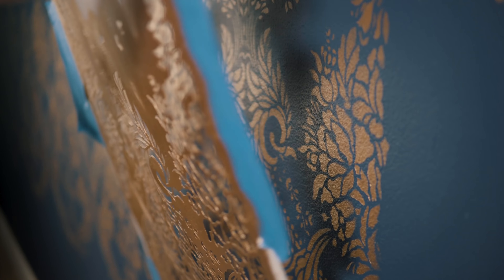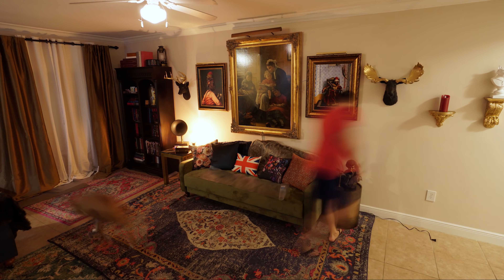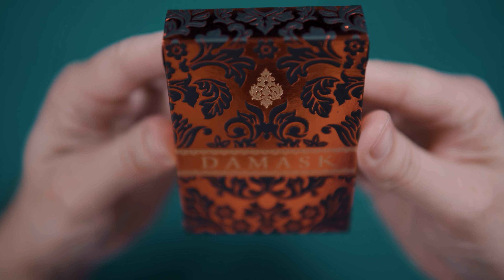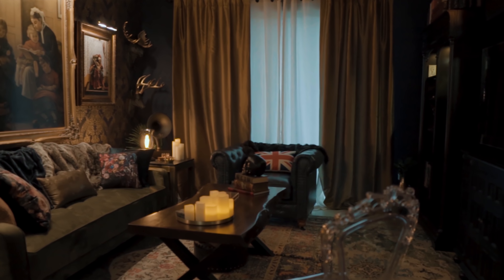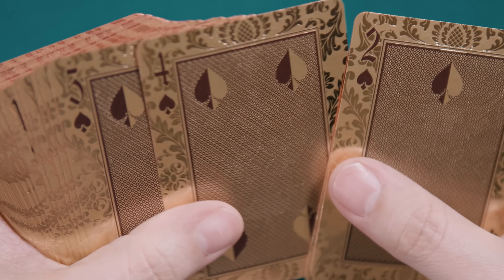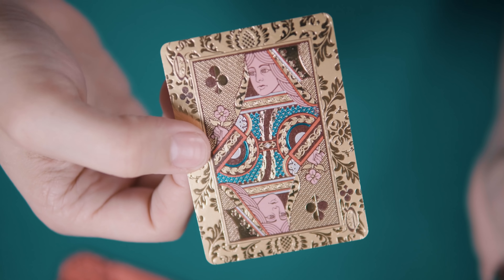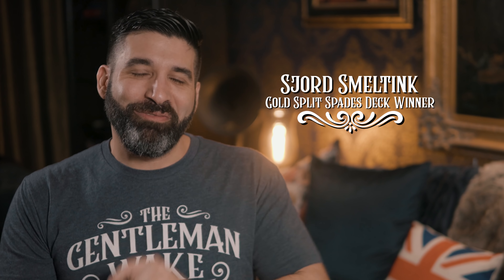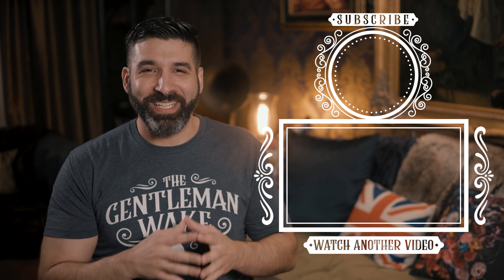Damask by Lotrek and Oath Playing Cards Deck Review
In this episode we give the Gentleman’s study a makeover to bring it back to its former glory and in line with a extremely intricate luxury deck from Oath Playing Cards, the Damask deck. Plus we finally announce the winner of the Gold Split Spades AND give you a chance to win an autographed Parlour deck. All that and more coming up next.

The red Damask deck was unveiled during the 52 Plus Joker convention in October of 2018. The deck was later released in a blue variant. For this review we will concentrate on the Red deck which is the one I own. The deck comes packaged in a gorgeous highly reflective tuck case featuring two foils, one in gold and a mirror like red foil. The cardstock is a black premium soft touch stock.  Aside from the gold detailed damask flower on the front and the cigar label style band that displays the deck name, the entirety of the tuck is covered in a classic floral damask pattern. The bottom of the box features the Oath Playing Cards logo, Credits and the handwritten numbering of the deck

This is a completely custom deck of cards of course. The faces are wildly intricate and feature yet another third damask pattern border trimming the center. The middle field is a tightly compressed pattern of small block shapes. The pattern is either colored red or black depending on the suit. Speaking of suits, the pips feature a bisected design with the suit color on one side and gold foil on the other. The indices are old-world feel.

Patrons:
Fredrik Ferrari
Joseph N. De Vera
Will Roya
Roope Lötjönen
Nicole Oxendine
Brad Bailey
Heather Canik
Passione Playing Cards
Rob Burns
Gabriel Cordova
Kyle Walker
Stockholm17
Esther Cepeda
Balázs Szögi
Grant T.
Georgina Toland
Bohdan Ganický
Joshua Talbott
Simafication